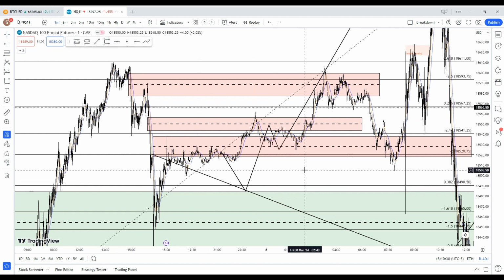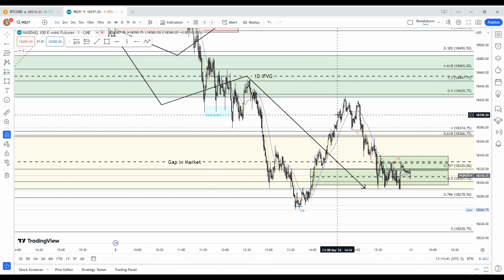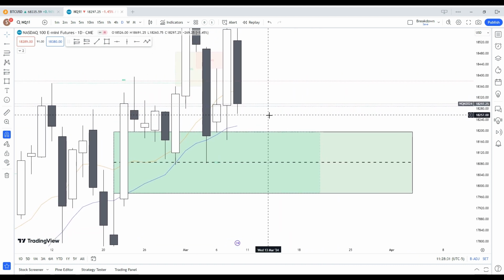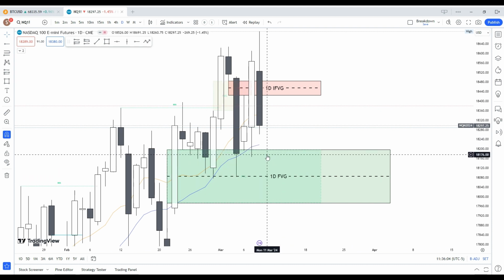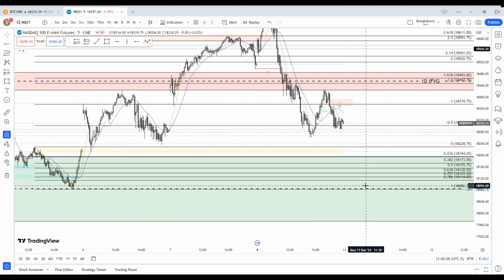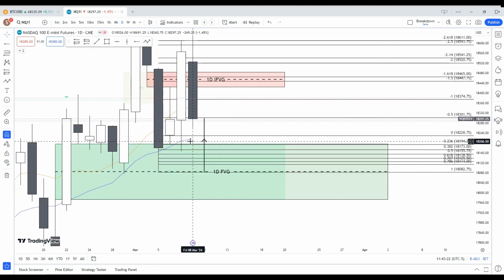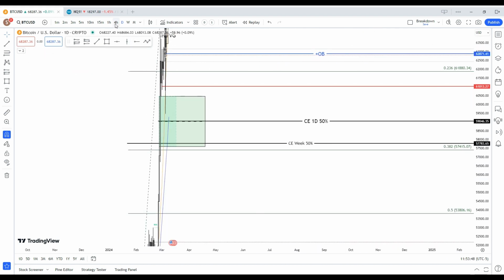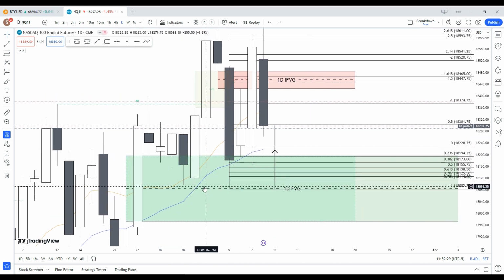What will happen On CPI? 3/9/2024 Bitcoin Nasdaq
Saturday review and recap of Friday's trade day from Thusday's set ups.